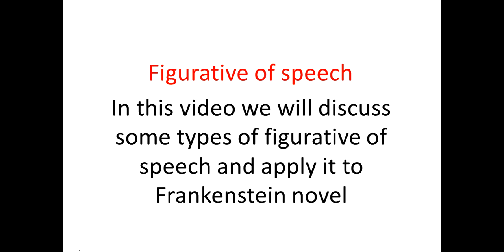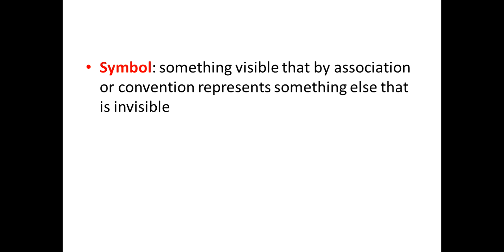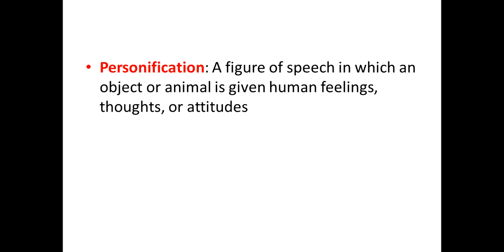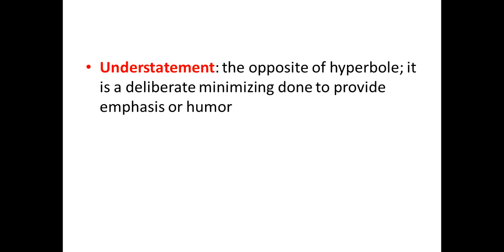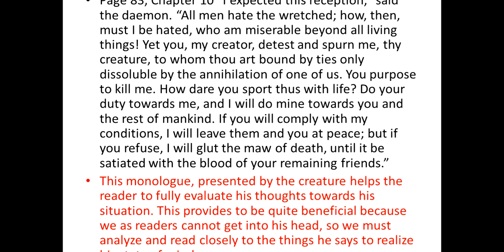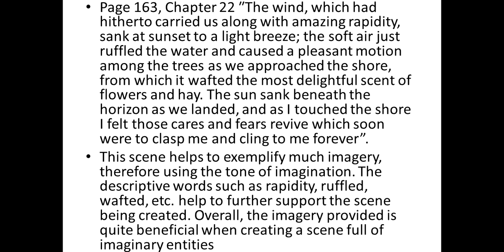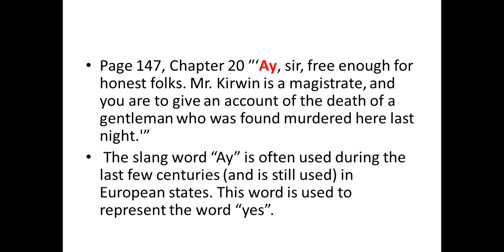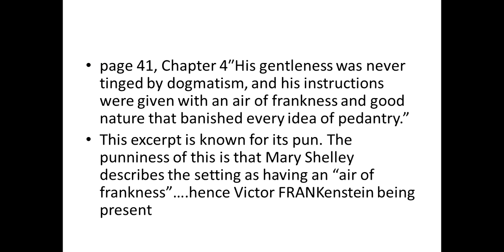Prose Figurative of Spreech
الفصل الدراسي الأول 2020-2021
أ.ألاء أبوشمالة
كلية العلوم الإنسانية